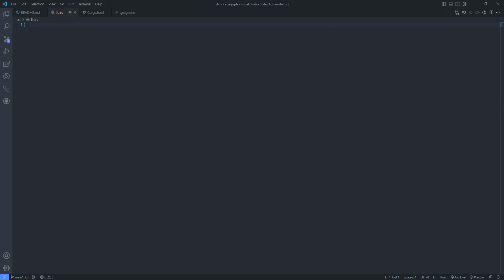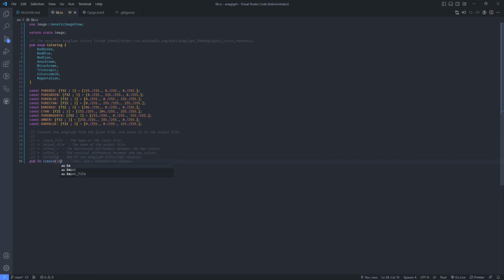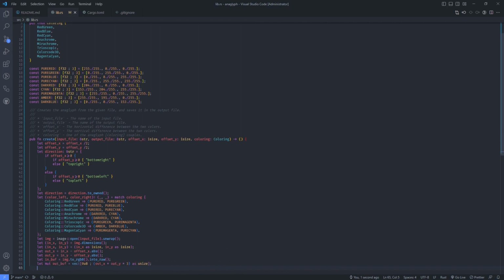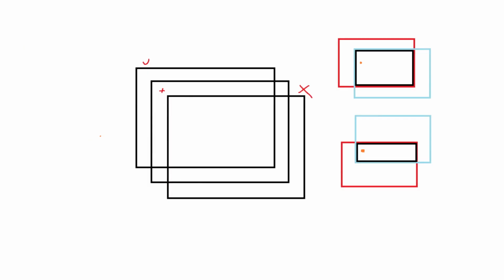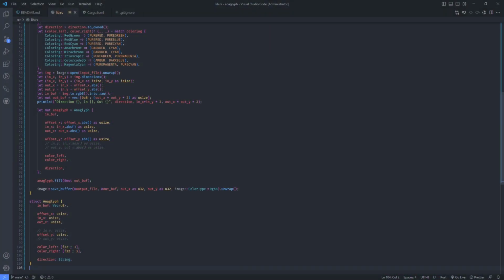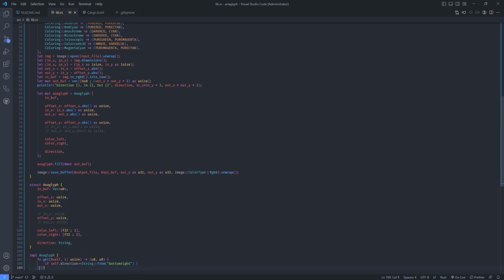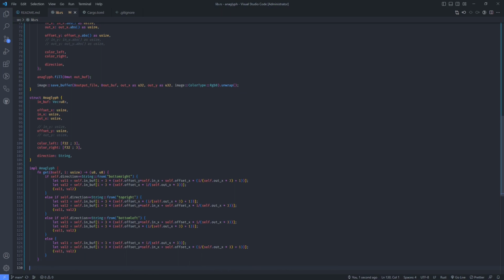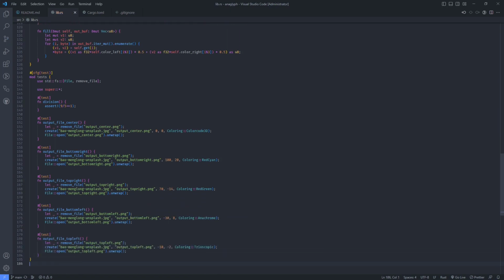Coding Anaglyphs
Anaglyphs are marvelous.